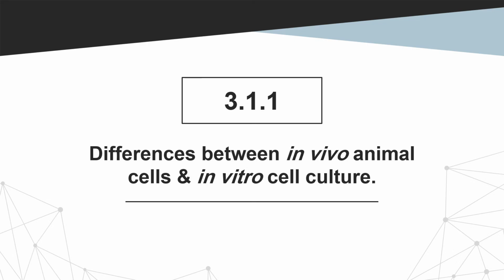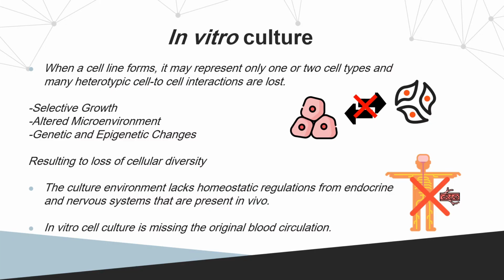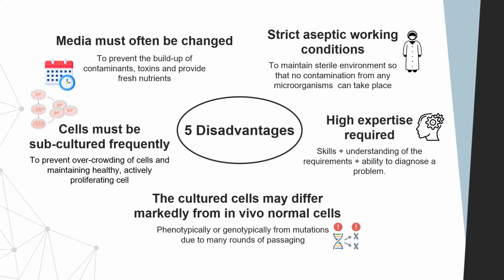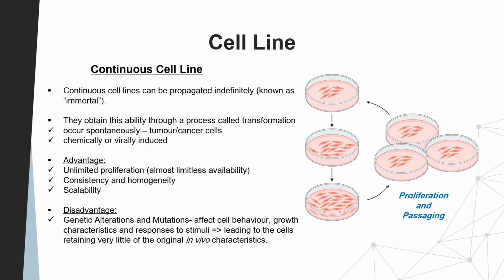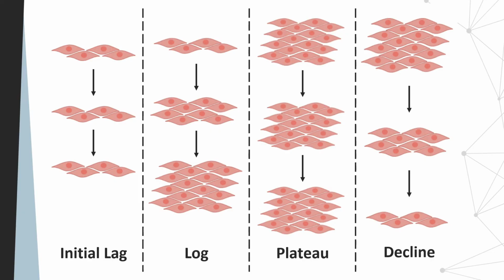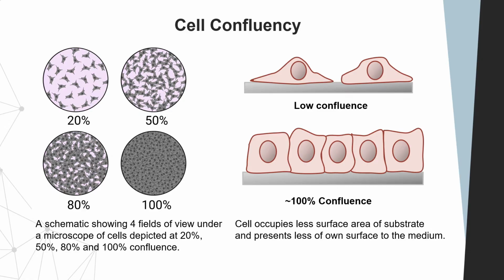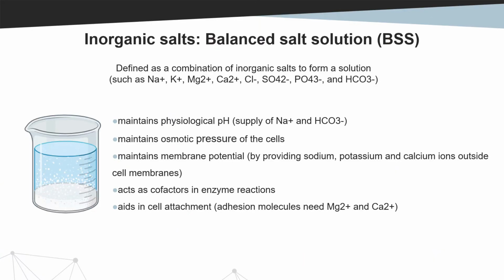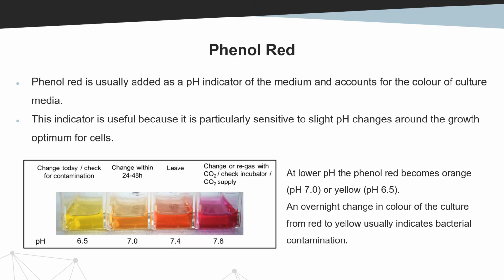Topic 3: Cell Culture and Medium